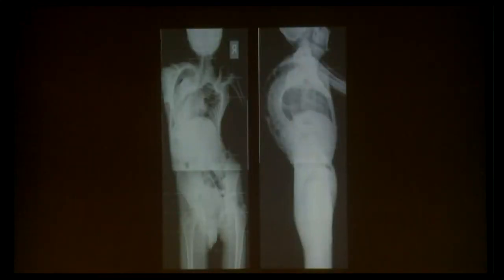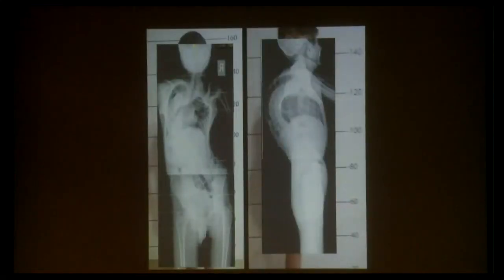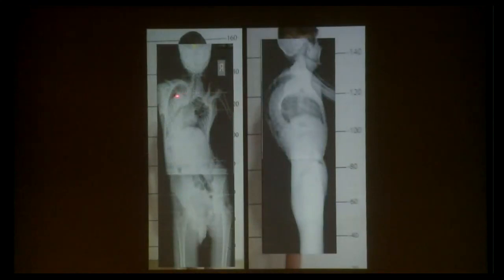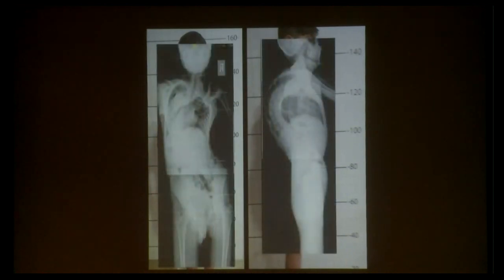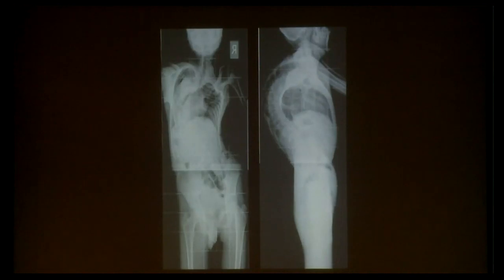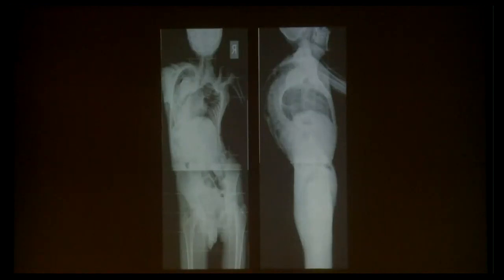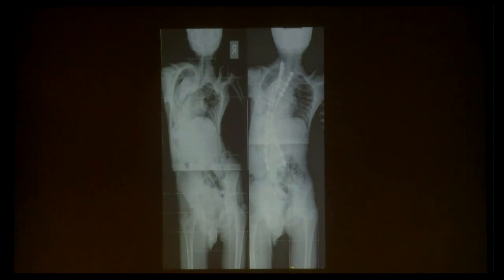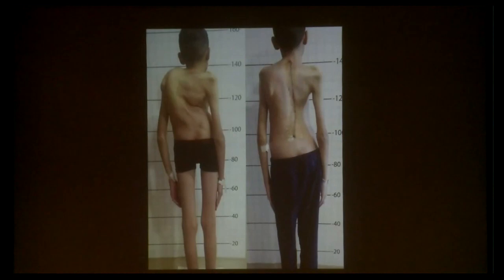25 Case And Discussion Congenital